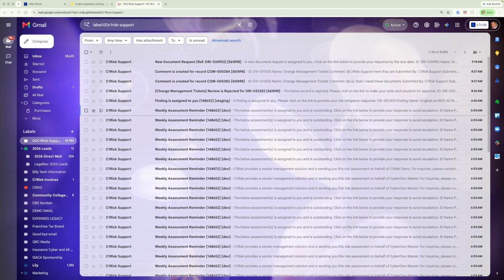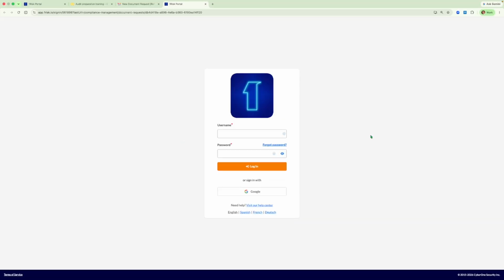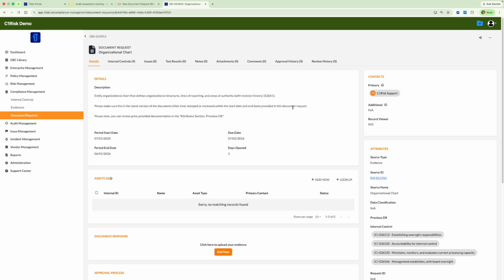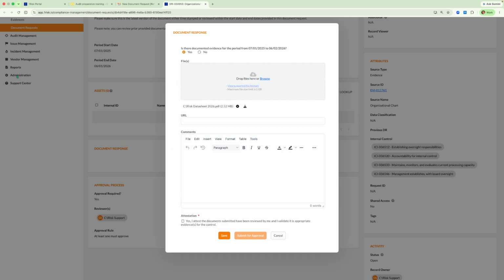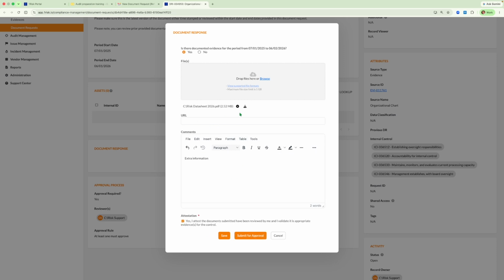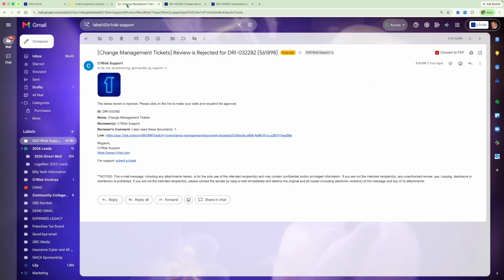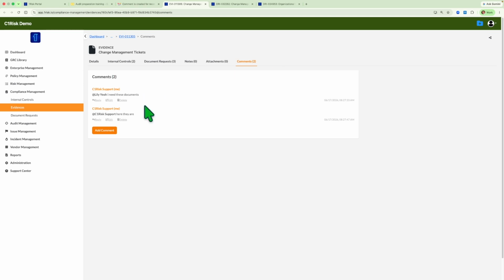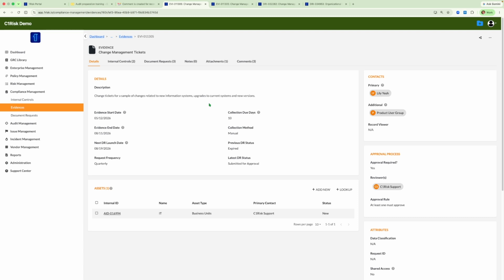Evidence Owner training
Training for evidence owners to upload documents and artefacts to C1Risk.